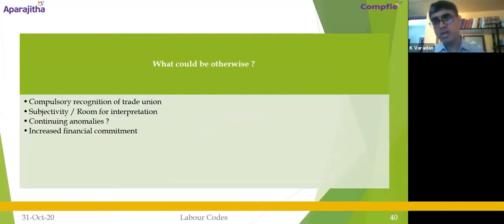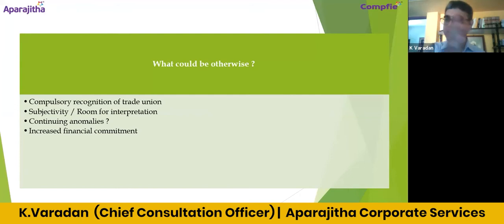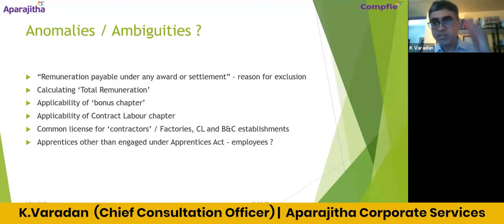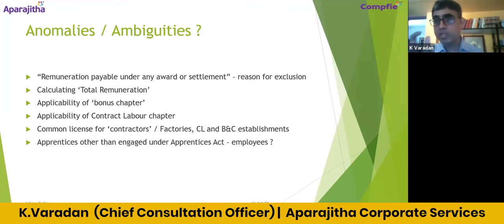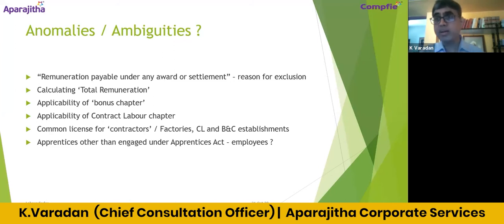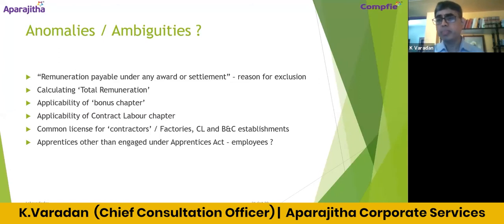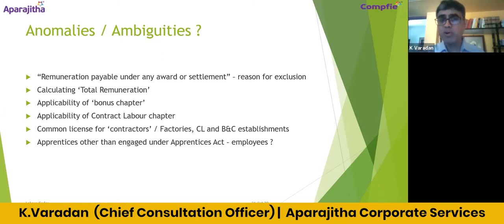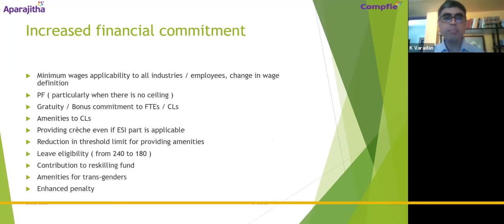Decoding the Labour Codes Part 2 - 60 Minutes Compliance in Partnership with LLPA - Clip 15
“Labour and Employment” domain has seen enactment of some new legislations post the independence and there were some amendments in the existing legislations too. But no major reformation happened in the field. Fortunately, one such thing is being attempted now.  Of course, even now, it is happening only in the central sphere.

The existing 29 central legislations in the field are now getting compressed into just four labour codes, of course, without compromising on the essence of it. These codes, when implemented, would take in its purview the workers in the unorganized sectors too. The concept of minimum wages will now be applicable to all types of industries. The scope of the codes is thus getting widened.Permission for Fixed Term Employment, increase in threshold limit for applicability of Standing Orders Act, Factories Act, Contract Labour Act, current Chapter VB under ID Act, etc. should work in favour of the Managements. Allowing the industries to submit applications or returns, to maintain statutory registers, to remit statutory contributions and to make payments ( of salary, bonus, etc.) to the workers electronically should ideally ease the otherwise complicated procedure. Some of the key terms are expected to have uniform definition in all the four codes. The quantum of penalty is substantially increased in order to lay emphasis on ‘compliance’.
The sessions are arranged to discuss the key changes that are likely to be brought about by the codes and the possible implications.

Join us with Mr. Ravindran, Sr. Advocate & President of Labour Law Practitioners Association, & K.Varadan, CCO, Aparajitha Corporate Services Pvt Ltd

60 Minutes Compliance Webinar is an interactive platform to discuss and get insights on the major current Compliance changes, non-compliance implications, various compliance's & trends amongst the organizations and case studies on how the corporate world would have to adapt to these applicable changes.